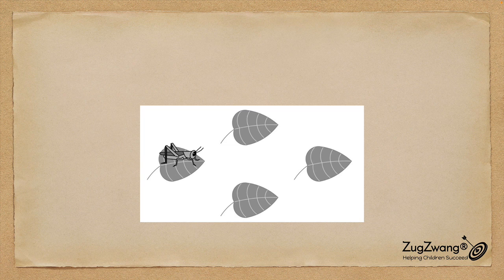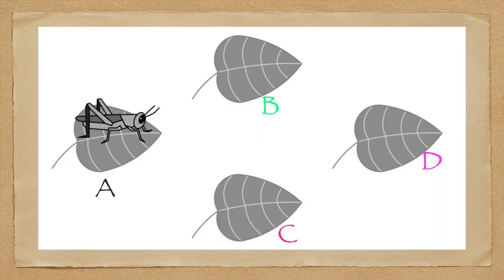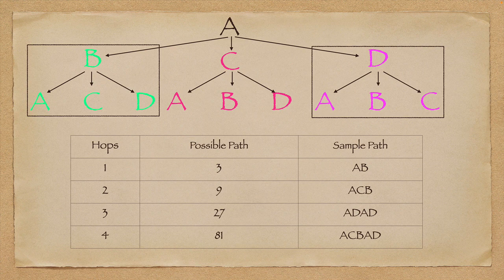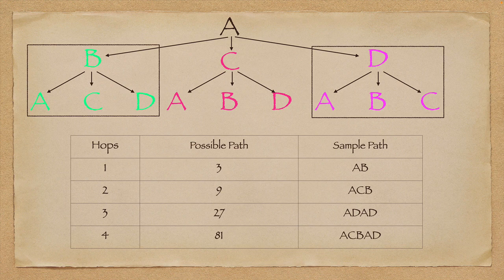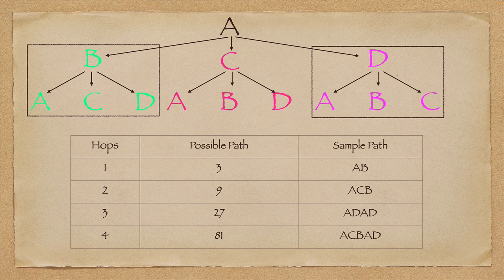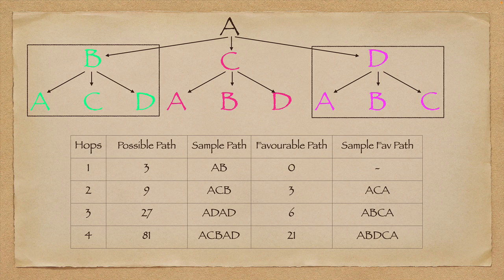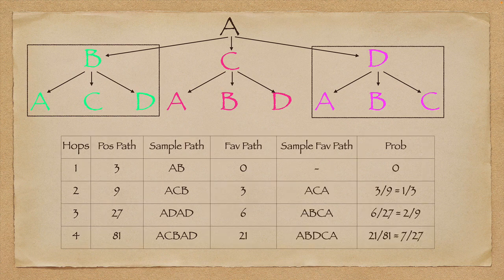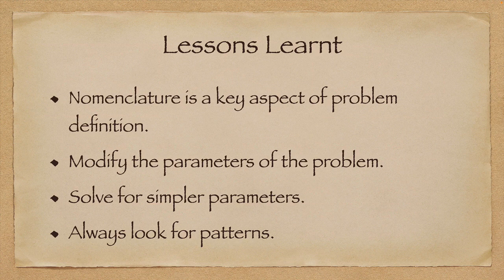Cricket Hop Problem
for middle & high school students